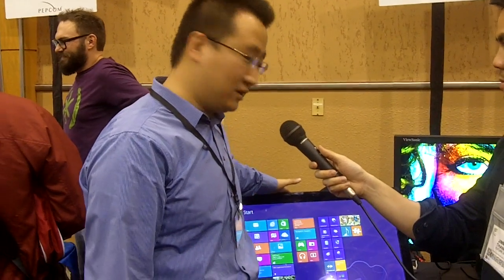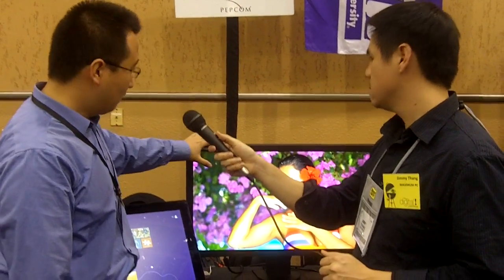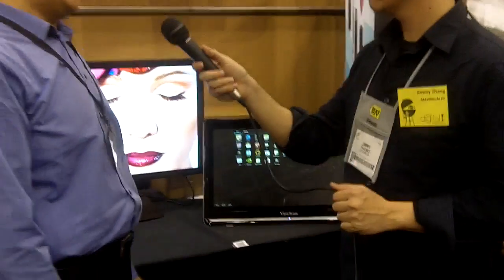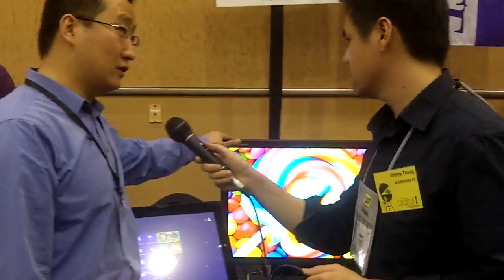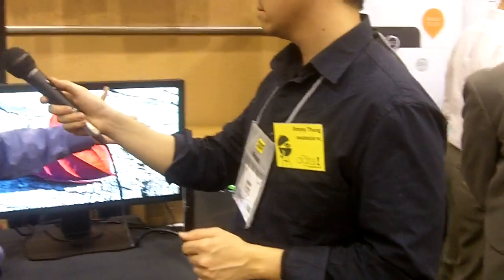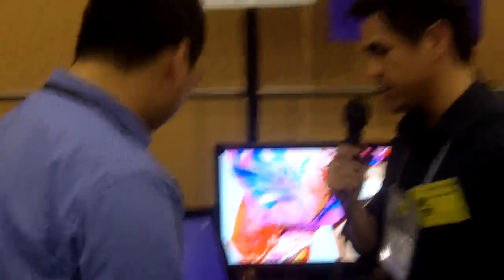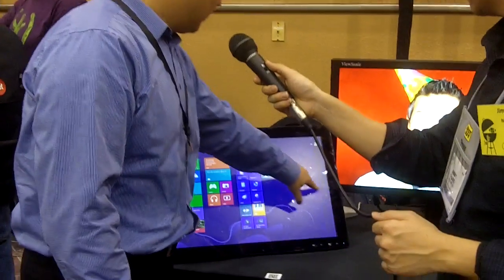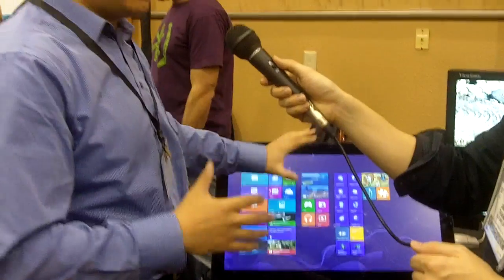CES 2013: ViewSonic shows off large capacitive touch, 4K screen and more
At this year's CES, ViewSonic showed off its new, large capacitive touch screen with 10-finger touch, a 4K screen, and its large Android screen.